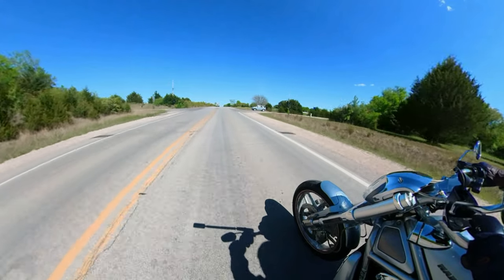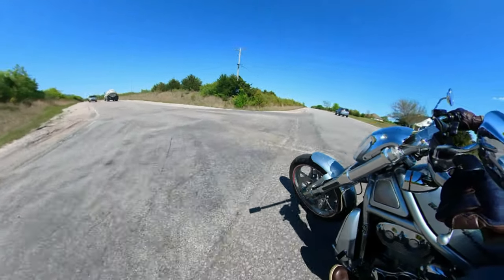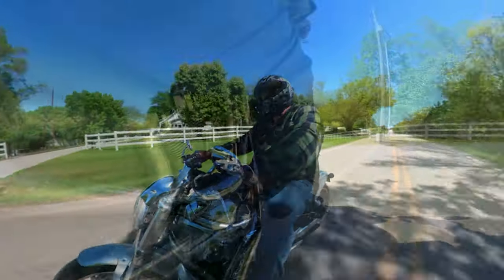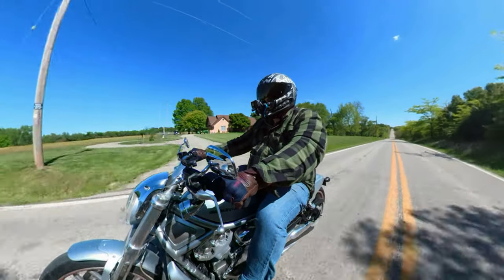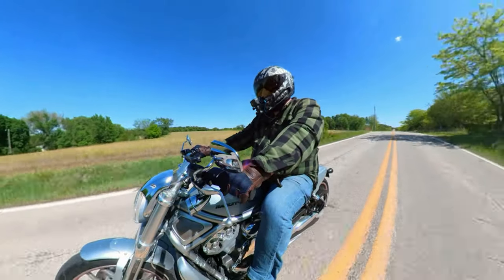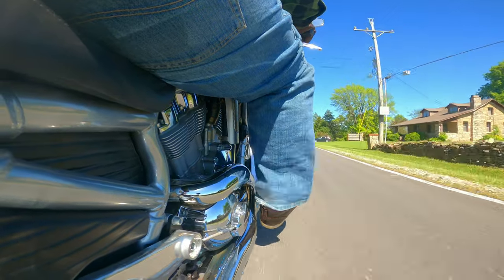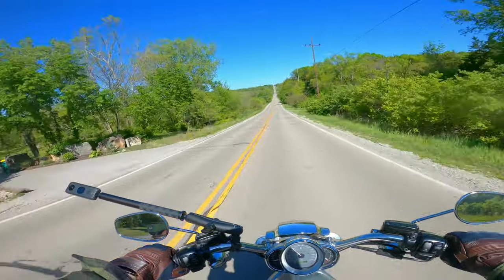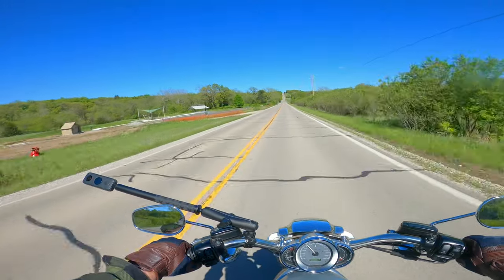Skull Riderz Flannel Shirt UPDATE! How's it holding up after ONE YEAR?!?!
Skull Riderz Flannel update today.  I have had this shirt/jacket for about a year, and figured it was time to see if the flannel is holding up, or if I need to have a serious talk with Skull Riderz.

My Vlogging Gear:
Ruroc Bersekrer
Shoei RF-SR
Shoei GT-AIR 2

Go Pro Hero 8 Black on Helmet
GoPro Hero 8 on bars
Ram Mount with Extension Arm
Sena 20s EVO
Sony ECM Stereo Mic
Dead Cat (Meowww) Mic Covers
Tascam DR-05

Various Mounts and extensions
My Riding Gear:
Helmets - Shoei RF-SR, Shoei GT Air 2, Ruroc Atlas 2.0, Ruroc Atlas 3.0
Jackets - Skull Riderz Armored Flannel and Mesh Flannel
Gloves -Indie Ridge Motorcycle Gloves
Boots - Indie Ridge Motorcycle Boots

My Motorcycles:
2009 Harley Davidson Dyna Lowrider - aka The Frankendyna
2012 Harley Davidson VROD
2005 Triumph Bonneville T-100